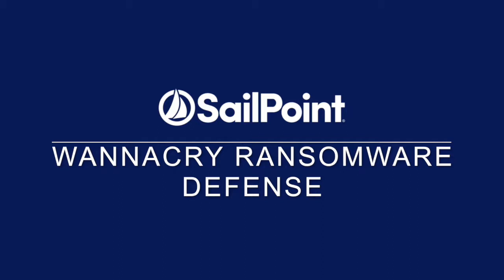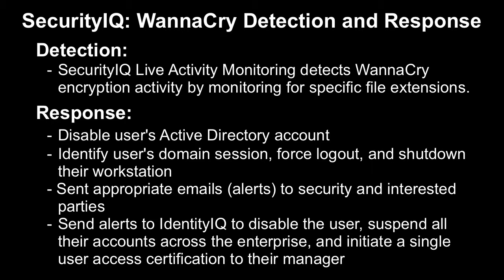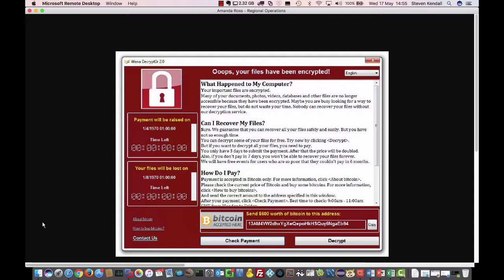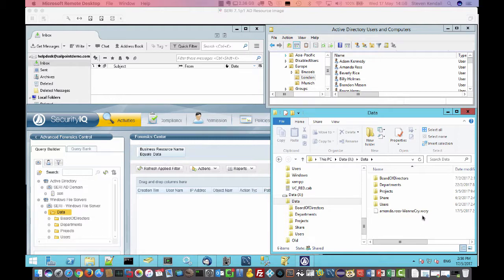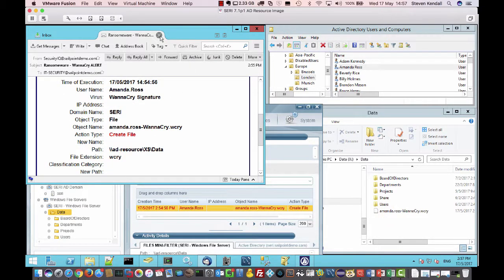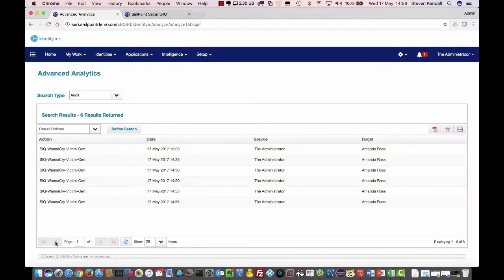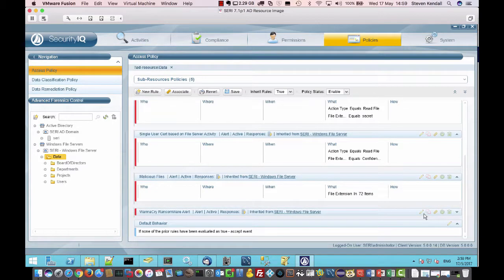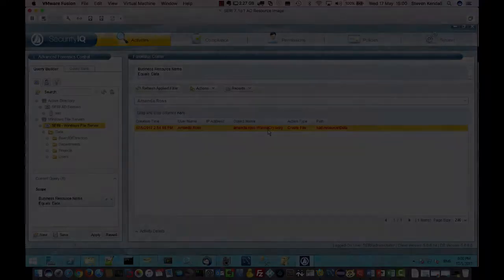WannaCry Ransomware Defense with SecurityIQ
See how to detect WannaCry Ransomware now with SailPoint's SecurityIQ software and protect your data.